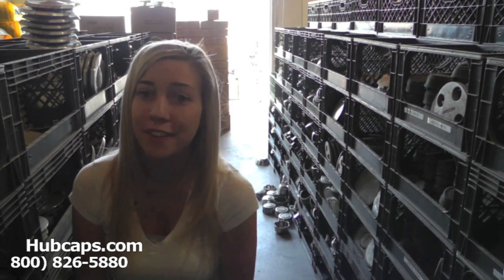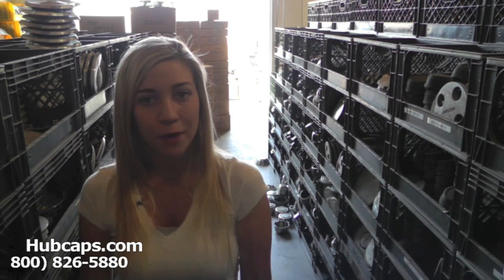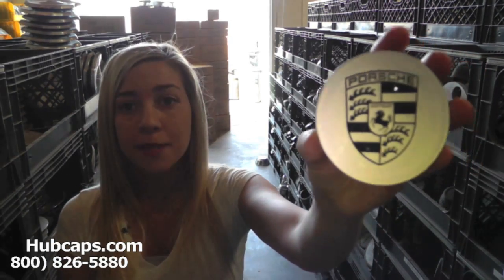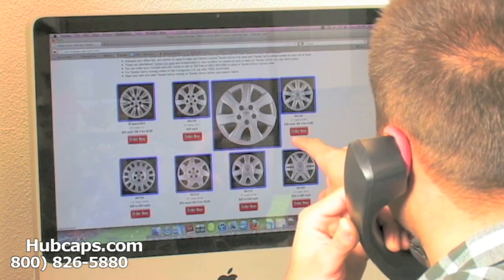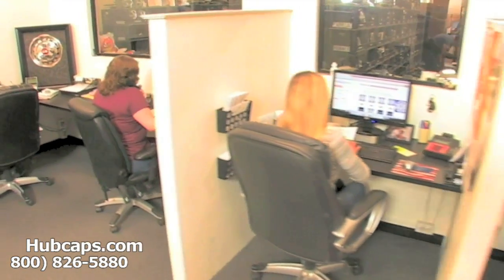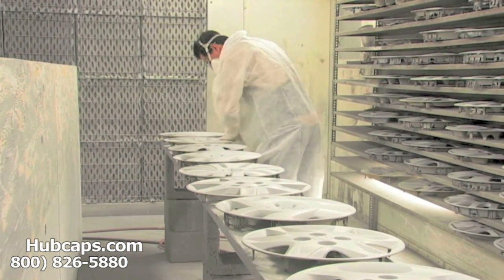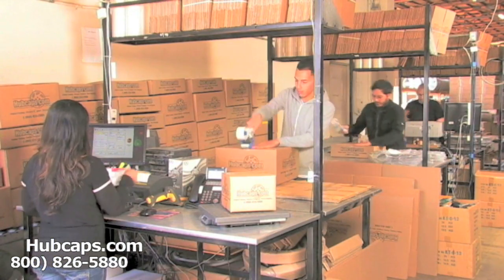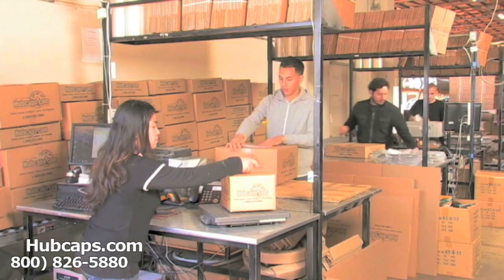Automotive Videos: Porsche 928 Hub Caps, Center Caps & Wheel Covers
Get a look at our Porsche 928 Hubcaps, Center Caps & Wheel Caps during this quick Hubcaps.com video!

Thank you for taking the time out of your day to watch this video about our Porsche 928 hub caps. The point of this particular video is to prove to the Porsche owners out there that Hubcaps.com is the right place to get your new wheel cap.

Even though our products are used, we have an in house restoration department that will sand, paint and polish each item until it looks brand new. Our goal is to make sure that every one of the people that we deal with walk away completely satisfied with our service and our products. That means if you have any issues with your hub cap or center cap, we want to know so we can fix it for you!

Those of you interested in purchasing your new Porsche 928 hubcap can do so online or by calling our Toll Free number !

Hubcaps.com